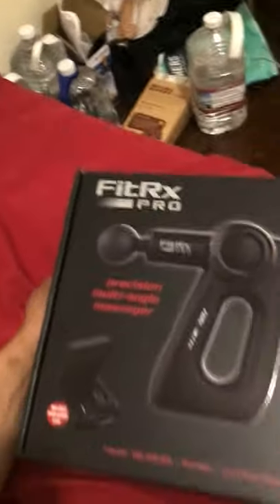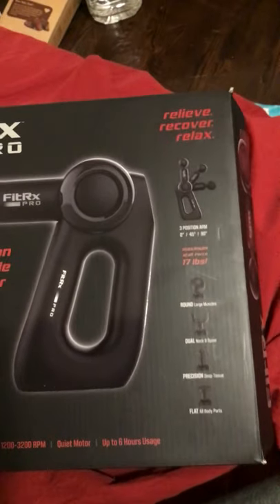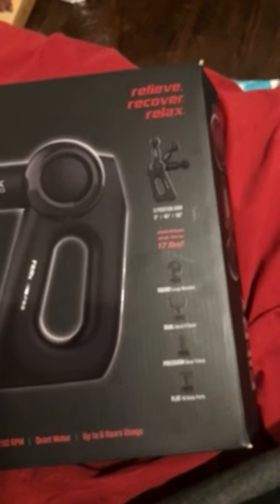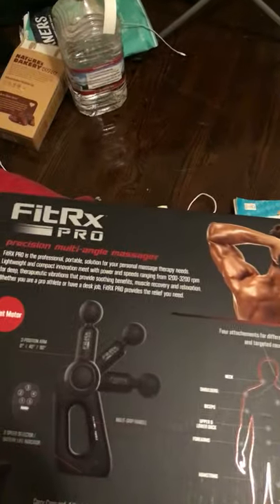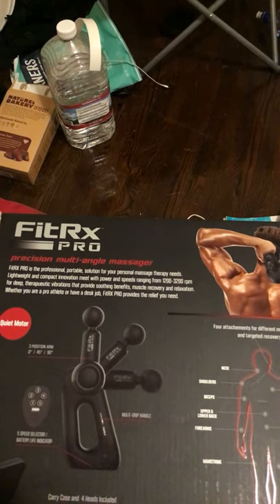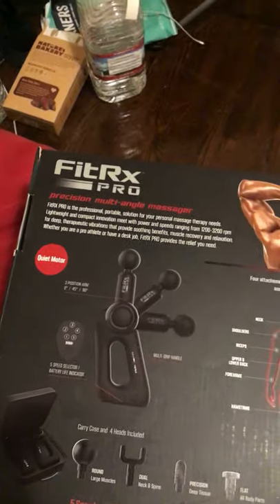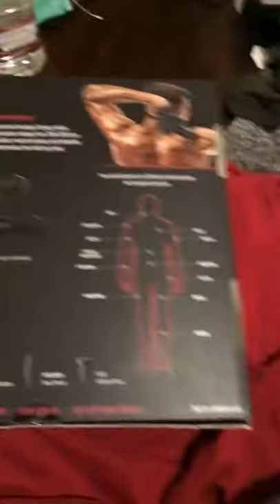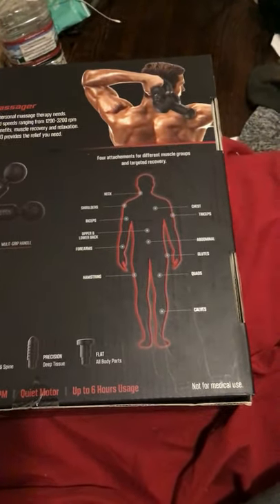FitRx Pro Review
My room mates were sleep so Im sorry for the low tone and you can hardly hear me. But this is one of the best purchases I ever made for muscle recovery. Spent under $100 & it helps my recovery a lot faster especially after a long day in the gym. Highly recommended for athletes of all levels even beginners. Full body, portable, & multifunctional